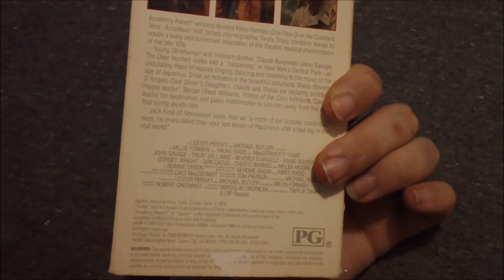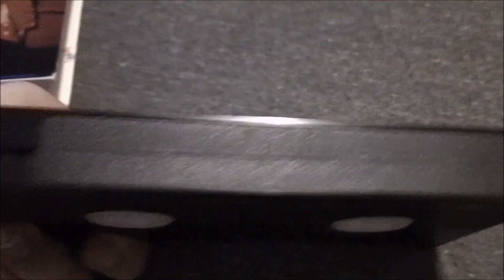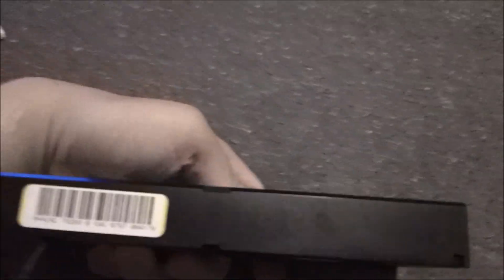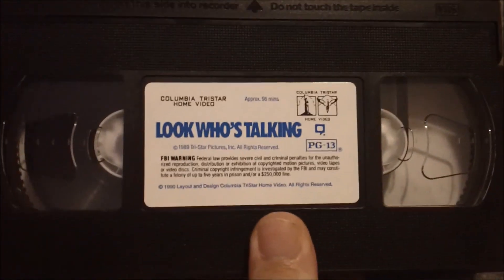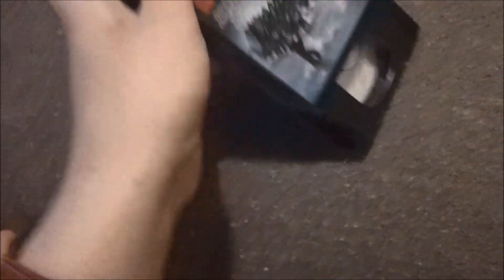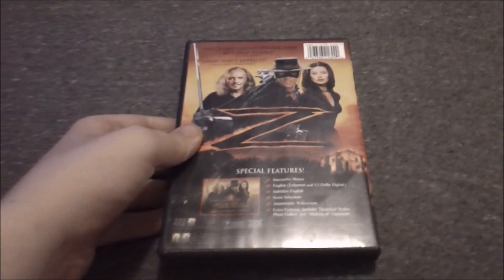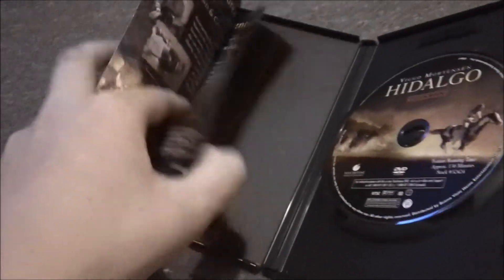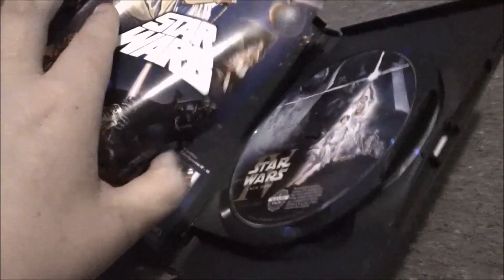VHS and DVD Update for August 13, 2020